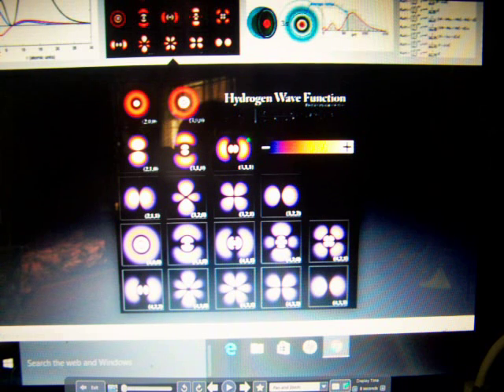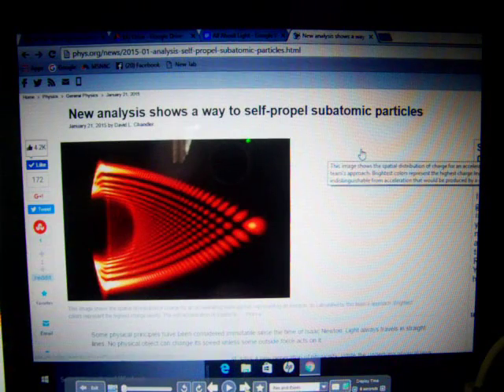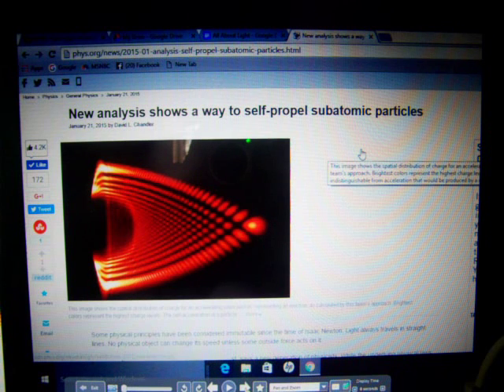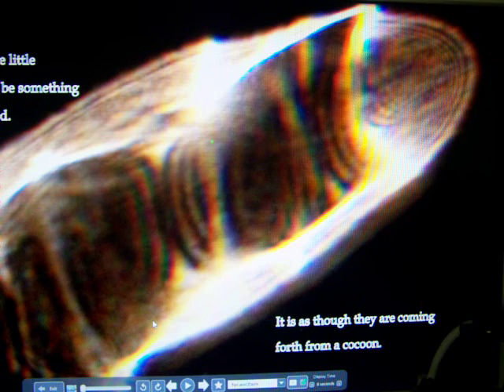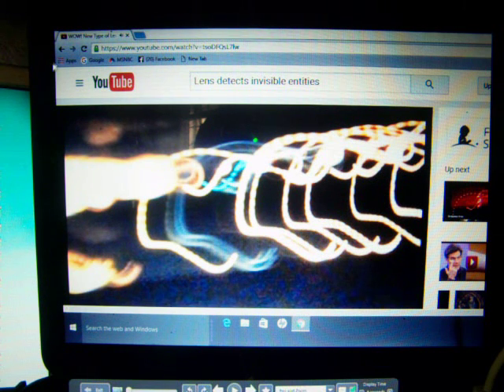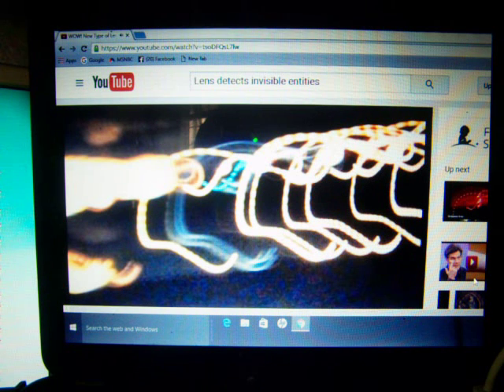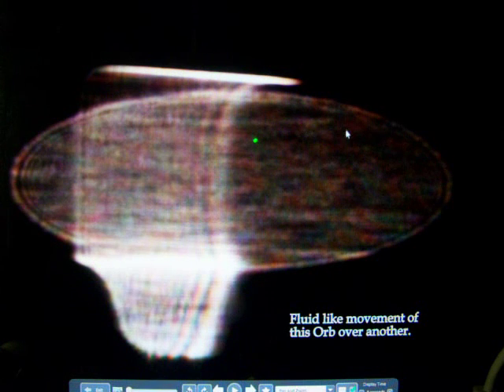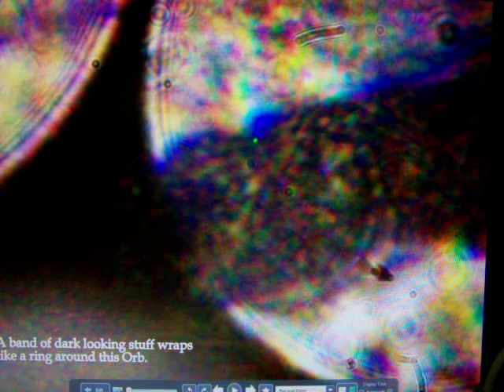My Discoveries inside the Orb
Check out a communication I received through my computer, concerning the 'curved lined balls'.  It is here at this link.

I made this video to show some similarities between the science of the Hydrogen orbital action and my Orbs plus other information I think I am finding out judging by the pictures alone.  Also I talk about The Mandela Effect.

Another person who films Orbs plus plasma formations at Stonehenge, I have posted here his video showing that he captured what was just like that the the Thunder Energies people posted that they described as an evil invisible entity.   It is here below.